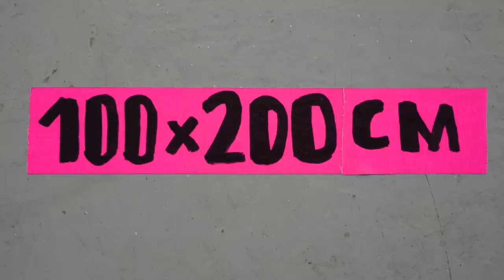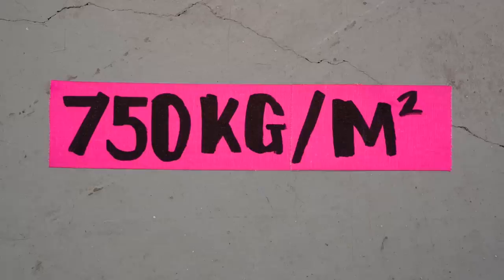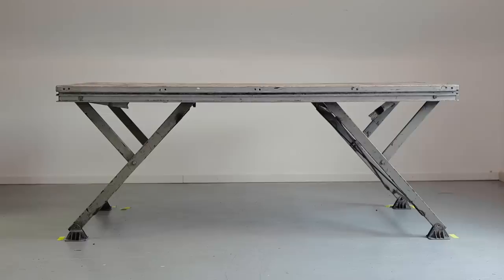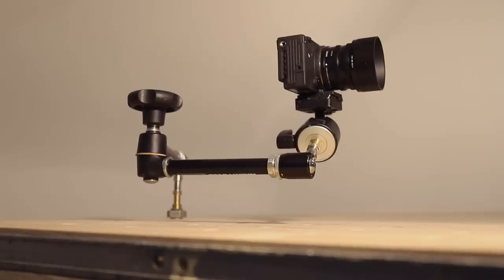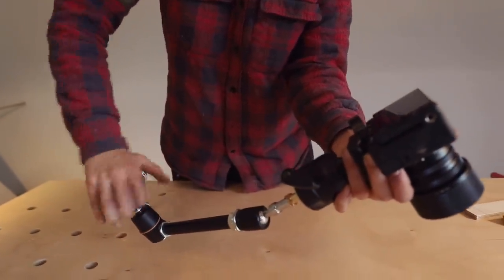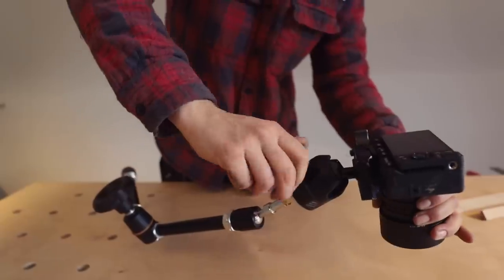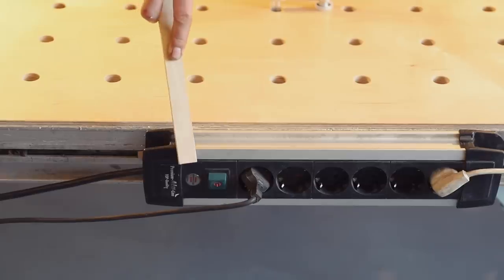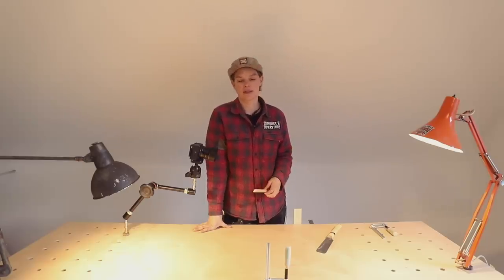The clever Workbench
I have been using these stage pedestals as workbenches for years and I love them. Now I made two super useful modifications to them that makes them even better.
The hole grid is the same that Festool uses for their MFTs.
And making Adapters for the side railing allows me to attach accessories and clamp my workpiece vertical.
Super useful.